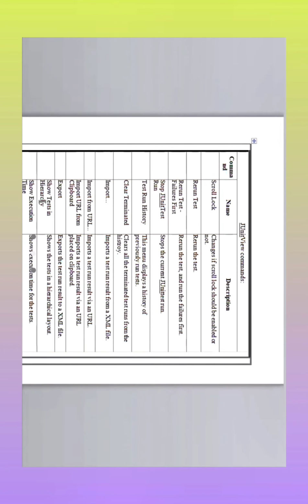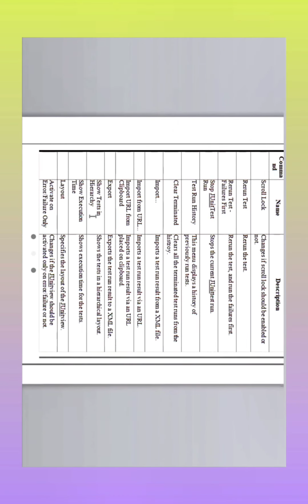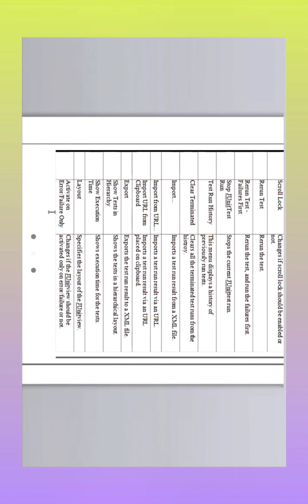J UNIT TESTING FOR RAILWAY RESERVATION SYSTEM